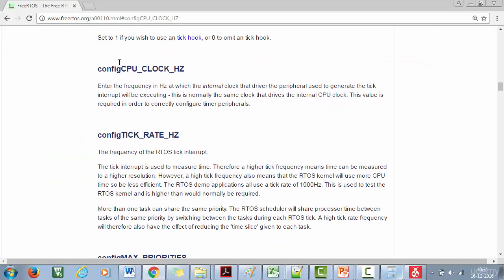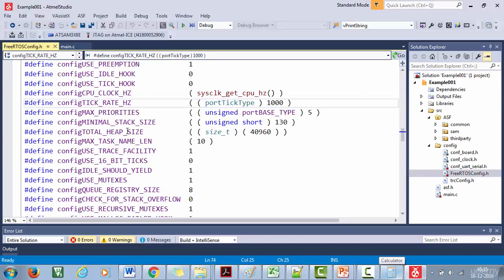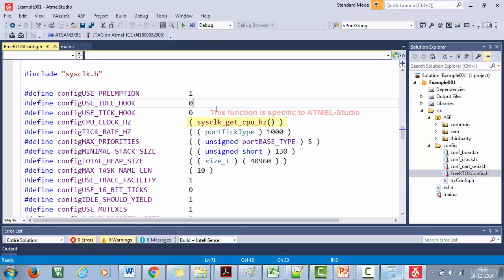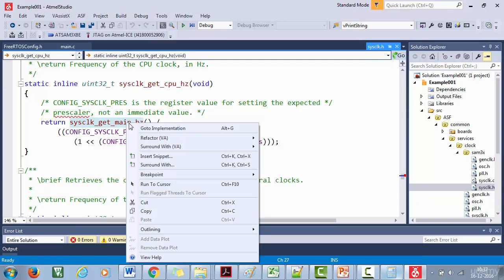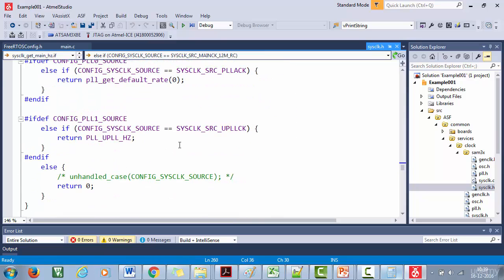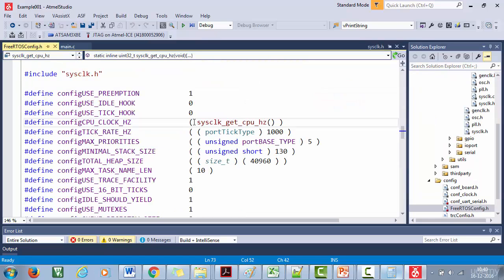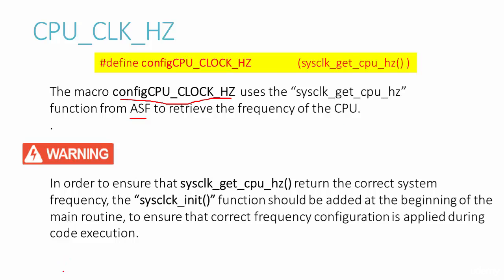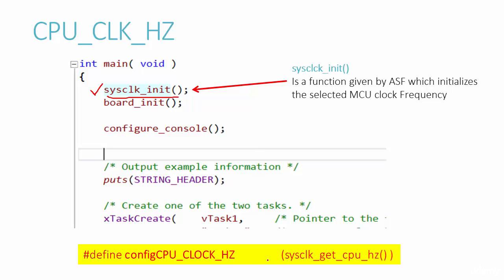037 System clock frequency configuration